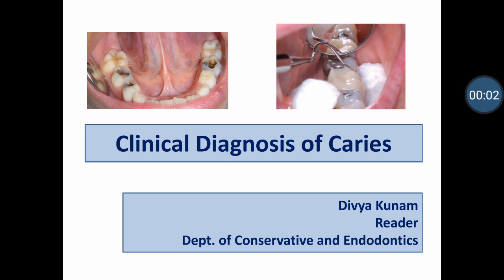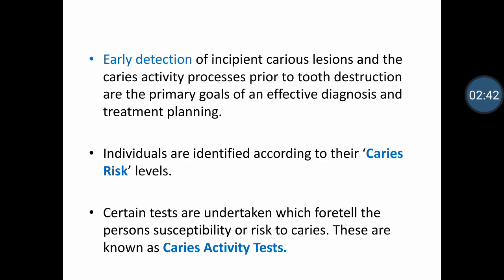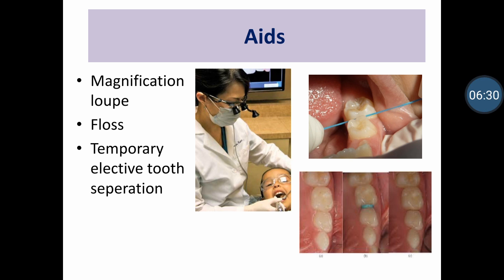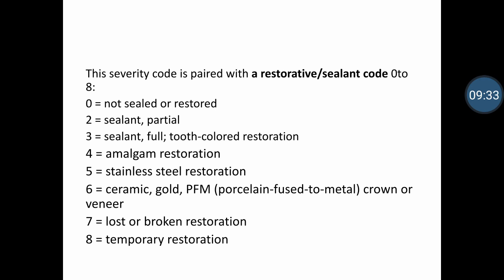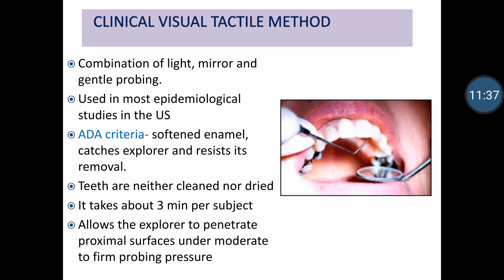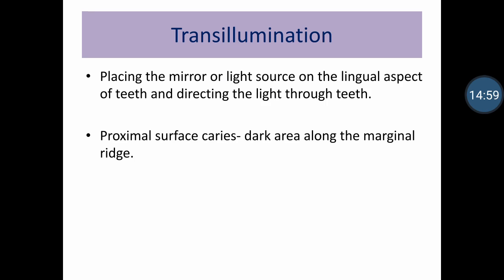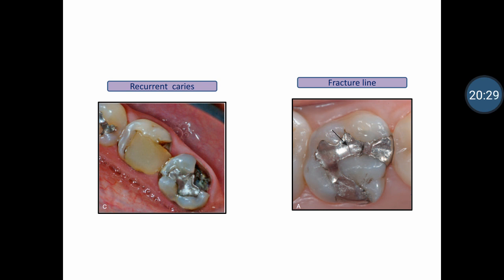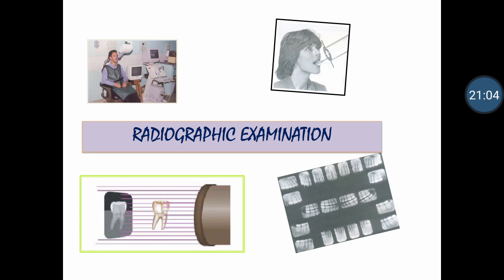Clinical diagnosis of Dental Caries Part-1